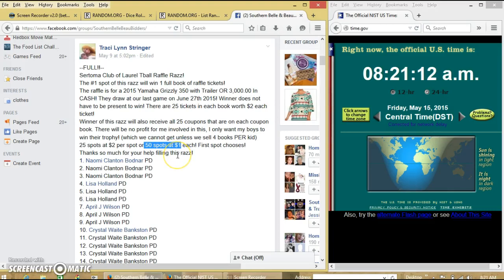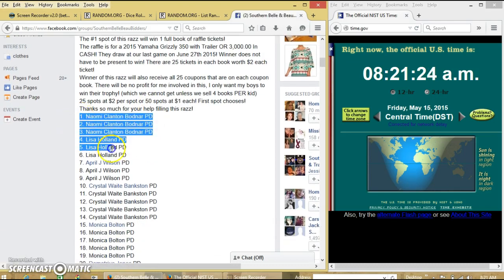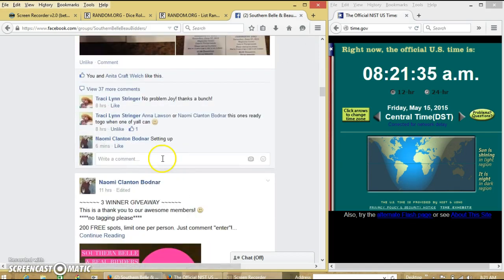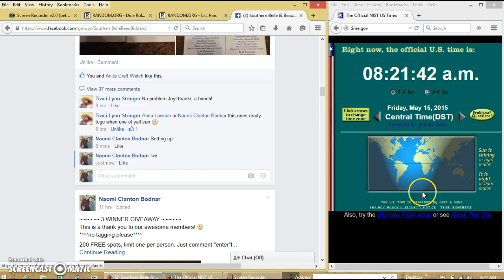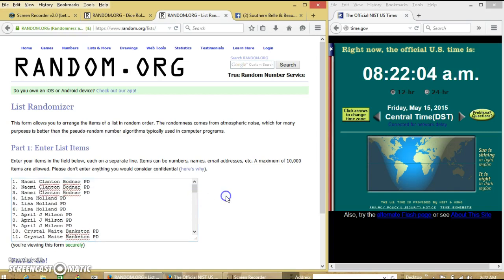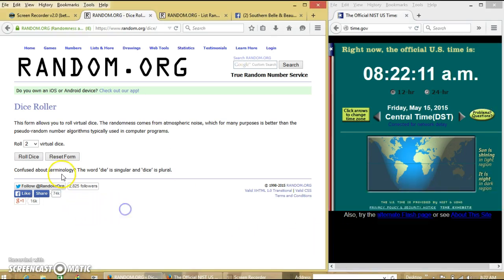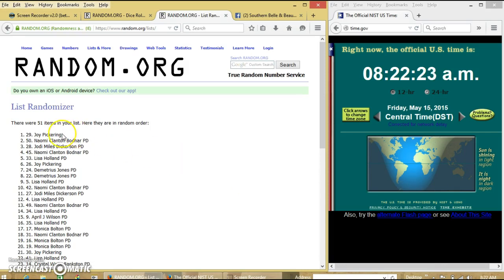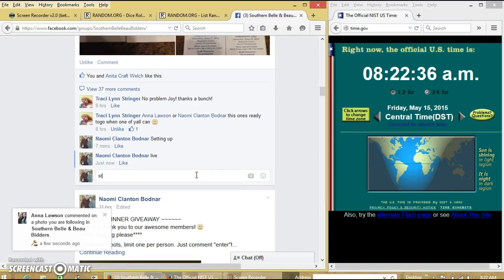Traci's Raffle Tickets ***stopped*** 5/15/15